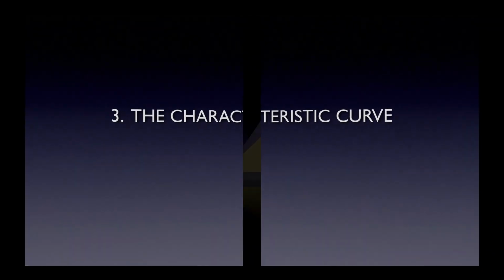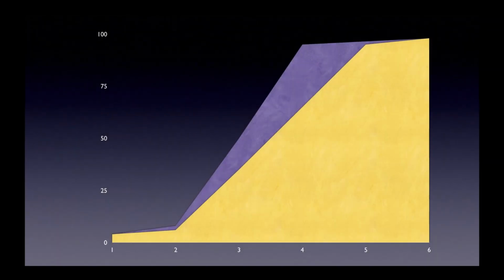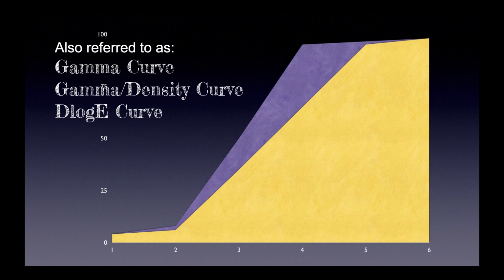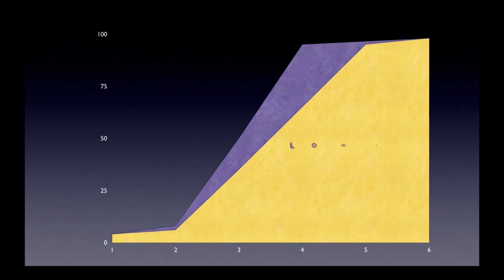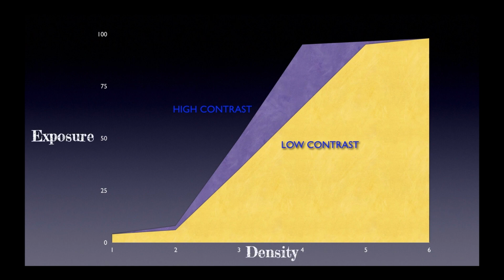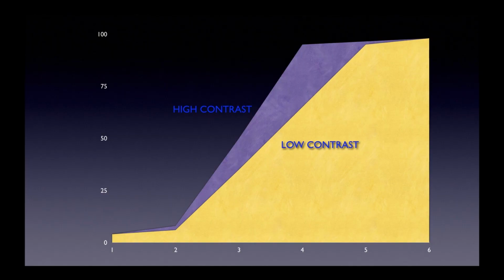CHAPTER 1 - PART 1 - First Step to Improve your Cinematography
Understanding the characteristic curve and your POV is the first step to elevating the quality of your cinematography. This video series will focus on the curve, your pov and how to comibine them to create compelling visual style. Follow this series. Got comments or questions, just pop them in the comments section below.